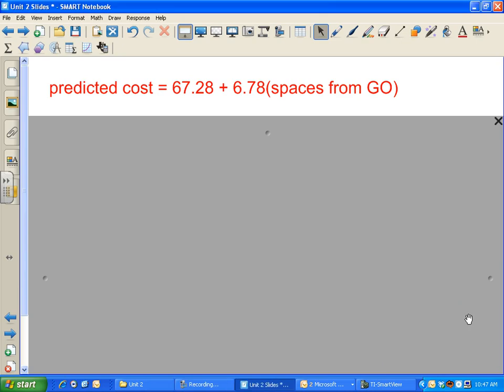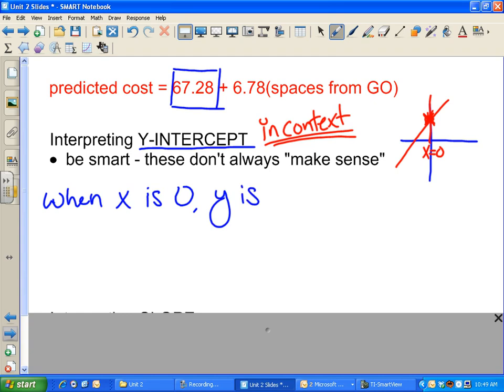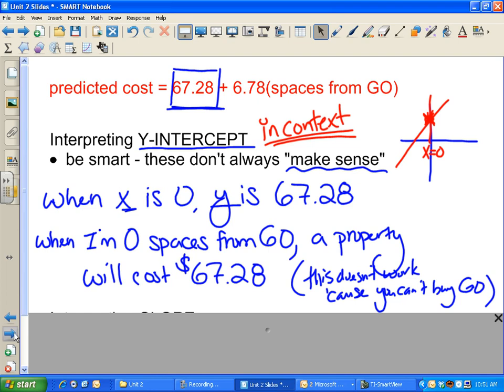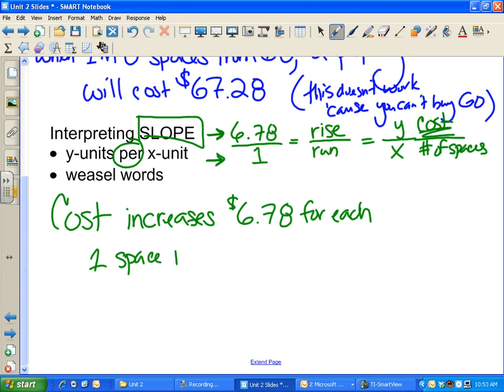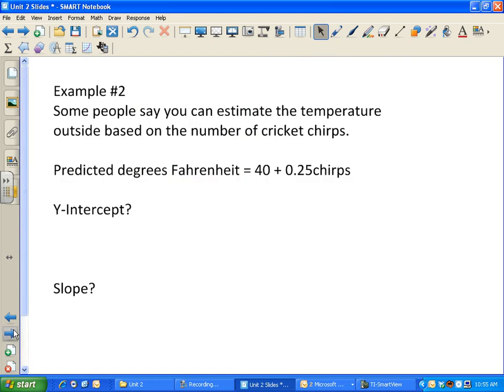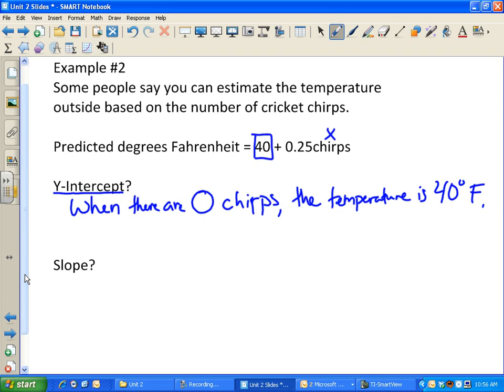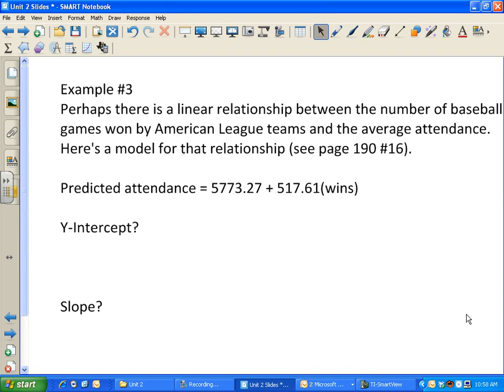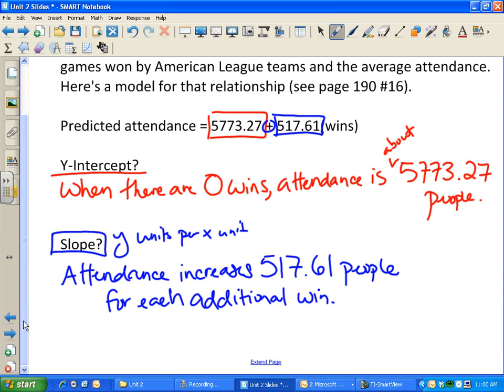Ch 8b Interpretations 1